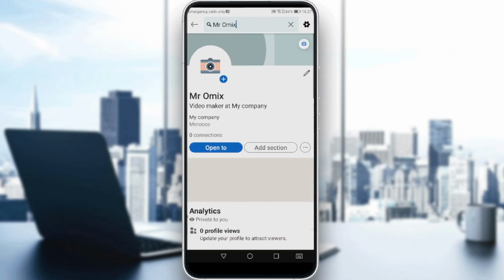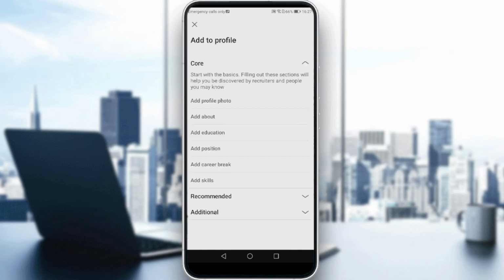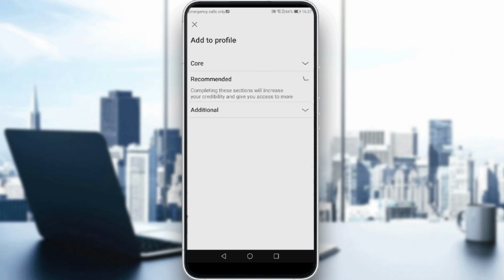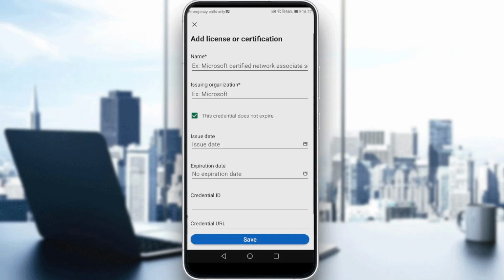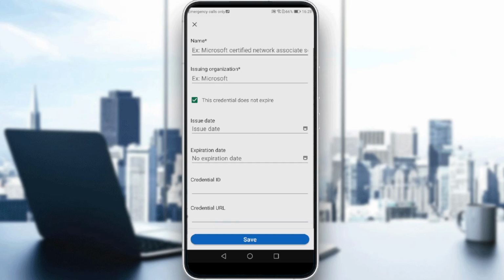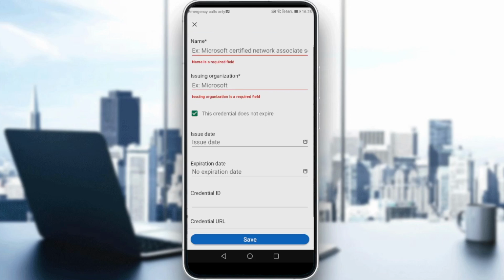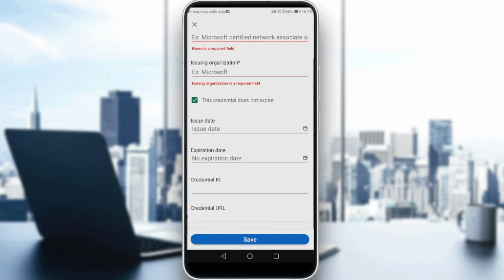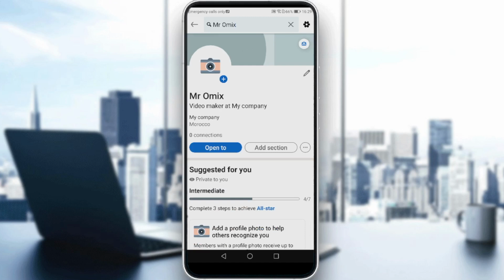How To Add Licences And Certifications On Linkedin Tutorial